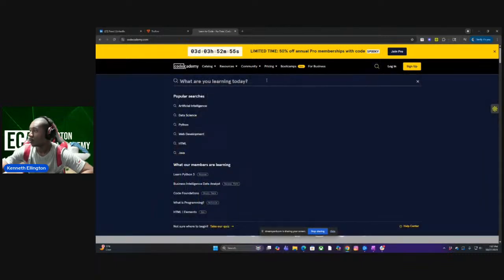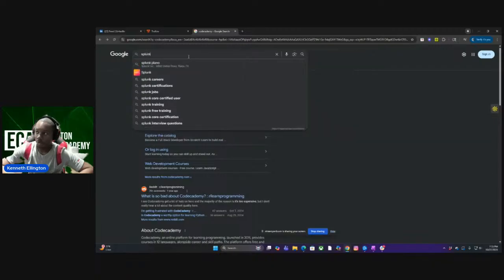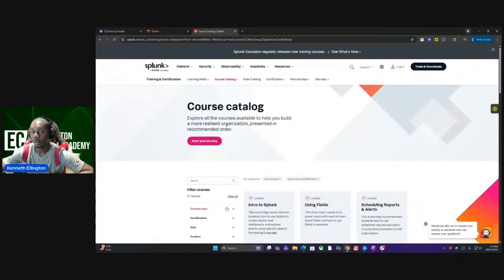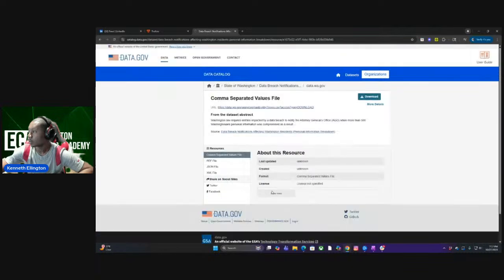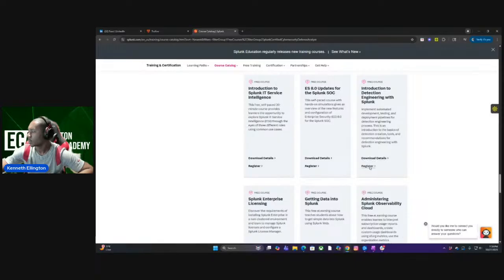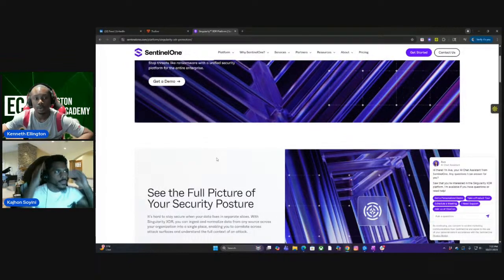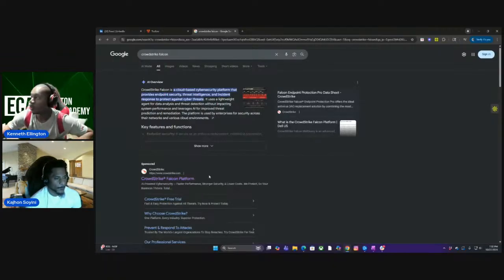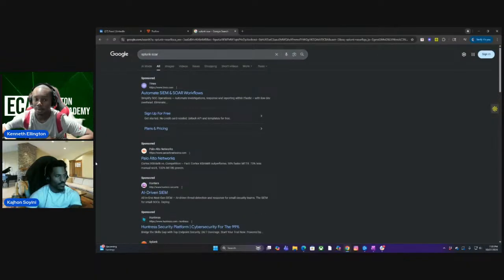AMA Automating your Threat Hunts (Part 2)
🎙 AMA Show Overview: “Automating Threat Hunting & Reporting to the C-Suite”
Hosted by Ellington Cyber Academy

Threat hunting is evolving—manual hunts alone can’t keep up with today’s attack surface. Automation is now the force multiplier that helps analysts scale hunts, surface meaningful insights, and communicate risk in ways executives understand.

Join Kenneth Ellington, Kajhon Soyini, Nigel Boston, and Sophia for a live Ask Me Anything session where we’ll break down how to integrate automation into your hunts and translate the results into business value for the C-suite.

In this conversation, we’ll dig into:

🔍 Building Automated Hunt Workflows
How to use SOAR, SIEM, and custom pipelines to enrich logs, correlate threats, and reduce false positives—without losing analyst intuition.

📊 Communicating Threat Hunts to Executives
Turning technical findings into risk narratives: what metrics matter, how to tie detection success to business impact, and how to make dashboards that resonate with CISOs, CFOs, and CEOs.

⚡ Case Studies & Lessons Learned
Panelists share real-world examples where automation accelerated hunts, freed analyst time, and helped leadership make faster security decisions.

We’ll also touch on:

The difference between manual hunts vs. automated enrichment and when to use each

How to frame threat hunt results in terms of dollars, downtime, and risk reduction

Tools and frameworks that set the standard for modern threat hunters

💡 Expect actionable strategies and unfiltered advice—from professionals who’ve lived it in the SOC and the boardroom.

Kajhon Soyini, returning from his earlier appearance this year, will also share how his perspective on automation has grown and why executives must see hunts as more than just “security exercises”—but as business risk management.

Hosted by Ellington Cyber Academy. Whether you’re a hands-on analyst, an aspiring hunter, or a security leader, this AMA will give you the playbook for scaling hunts with automation and winning over the C-suite.

📅 Date: Monday, October 27th
⏰ Time: 7:00 PM CST
📍 Location: StreamYard